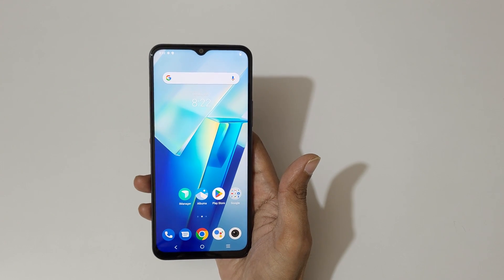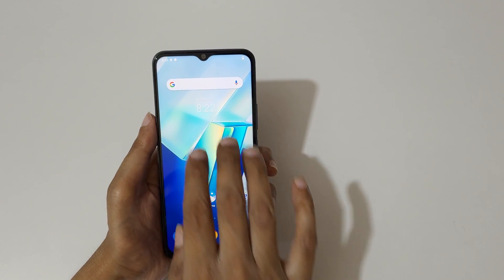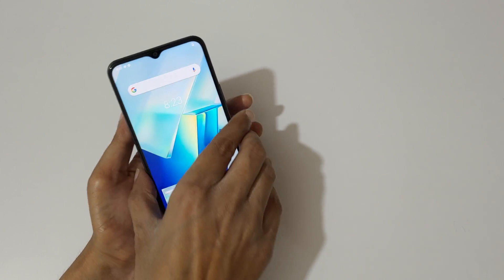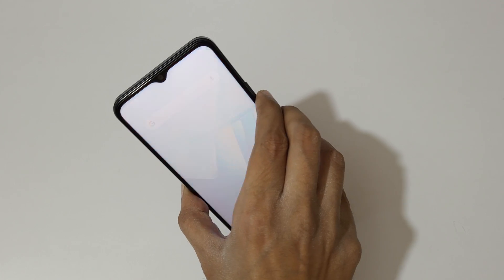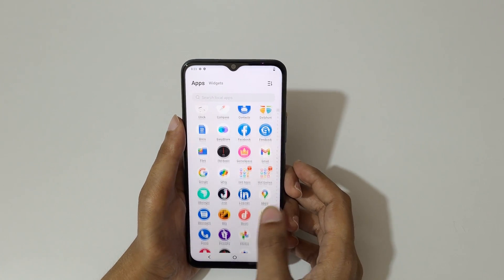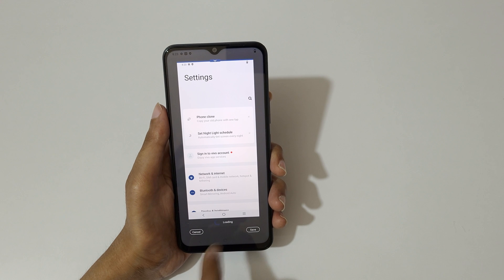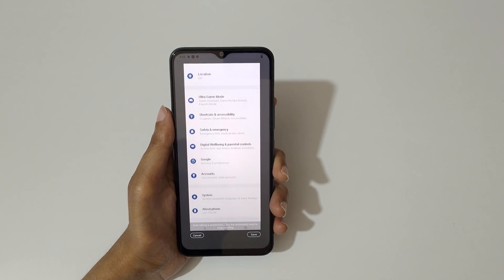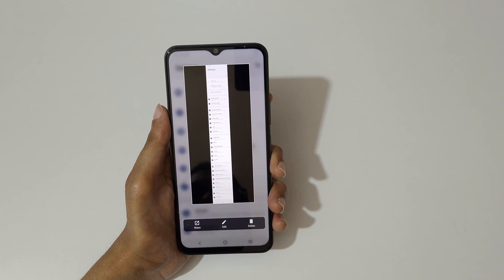How to Take Screenshot in vivo T2x 5G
I am gonna show you how to take screenshot in vivo T2x 5G Smartphone. Very helpful and convenient feature, applicable on all vivo Smartphones.